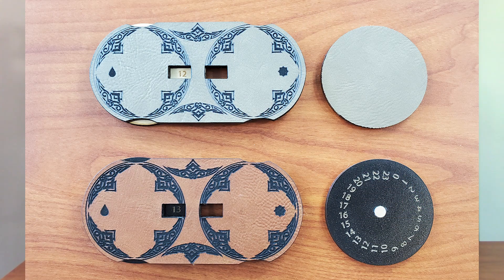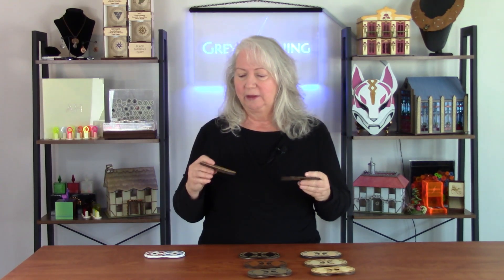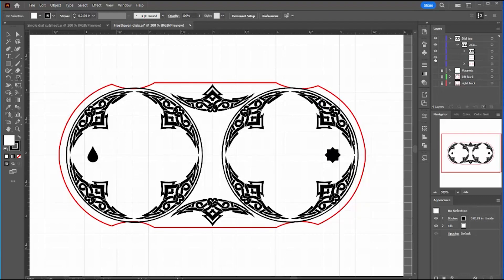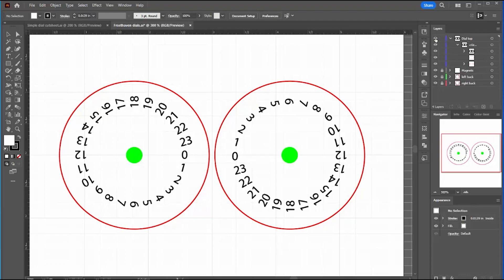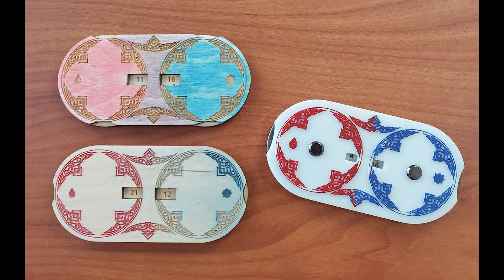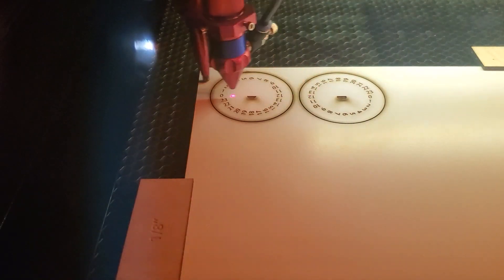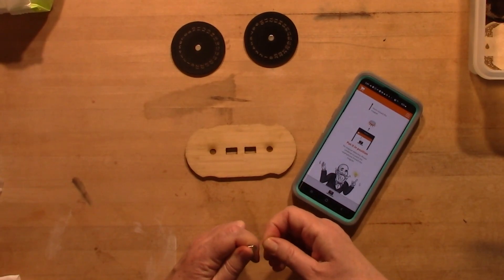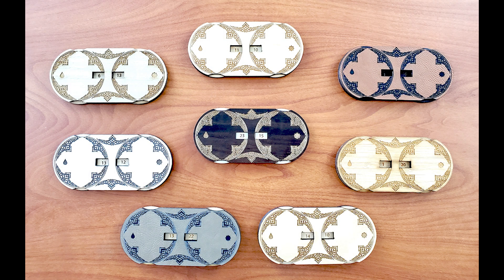How to Design and Laser Cut Custom Frosthaven Magnetic Dials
In this episode, I design and laser cut custom magnetic health and XP dials for Frosthaven.
I design in Adobe Illustrator, and I use my drawing to do virtual testing as well as drive my laser cutter via LightBurn.
I use a variety of materials, including leather, to make attractive dials that are also very functional. I show how to make the top perfectly symmetrical, so you can flip it and engrave magnet holes on the back. I show how to test for polarity, to ensure that all the tops and number dials are interchangeable. I talk about the various materials, including the best way to adhere the leather to the plywood before cutting.